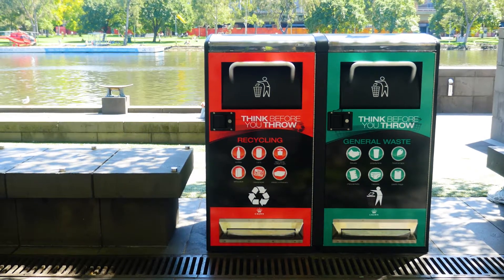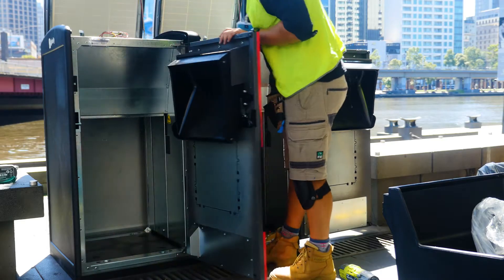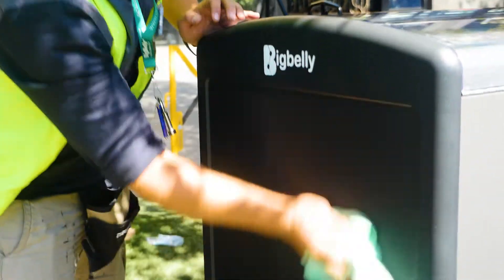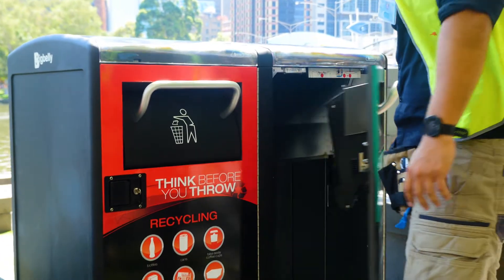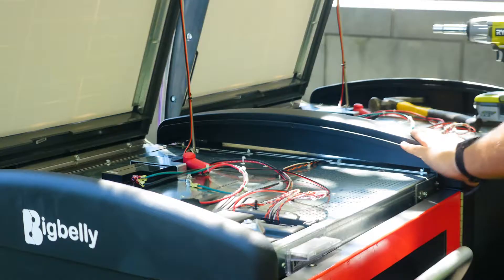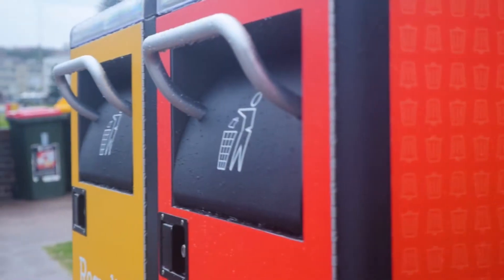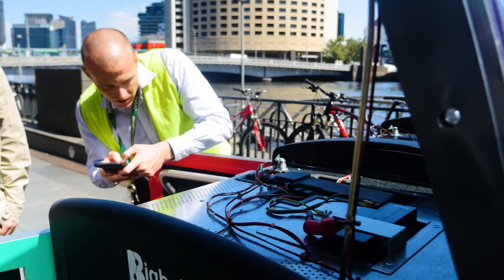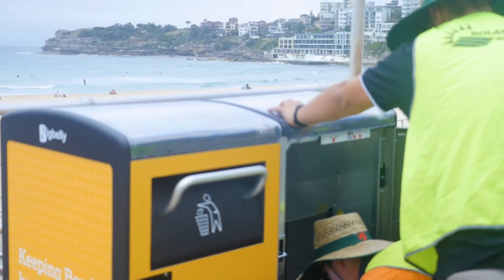Bigbelly Solar Compactor Specifications - Solar Bins Australia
Bigbelly is the world leader in Solar Powered Waste Compactors. View the specifications that make this waste management system the most optimised waste and recycling system available. Waste management reinvented.